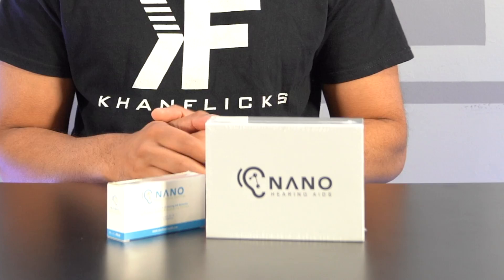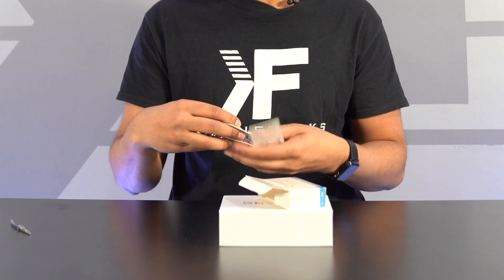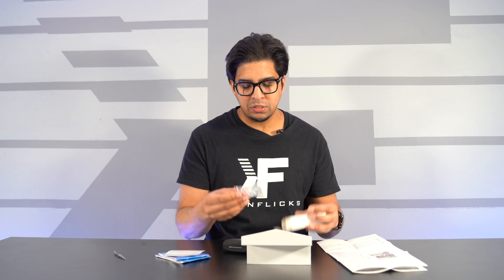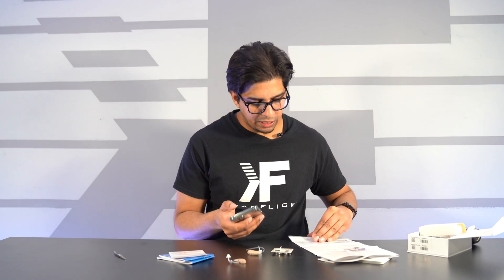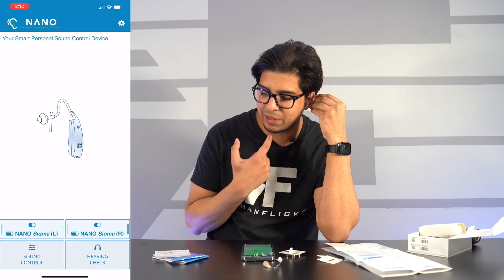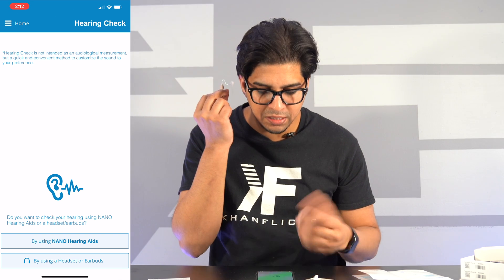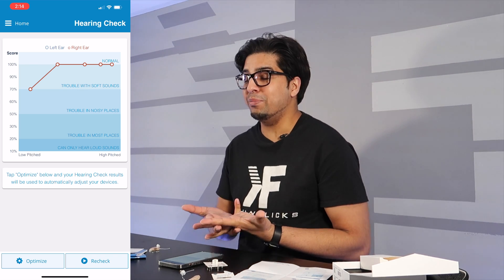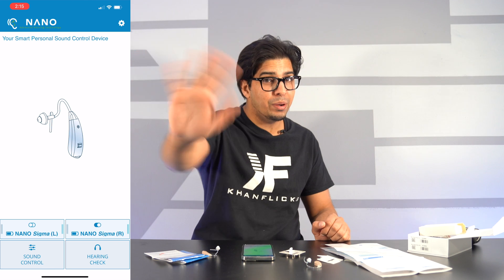Nano Hearing Aids Review: Are They Worth It? Find Out...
Today we unbox some Nano hearing aids! As healthcare tech is constantly growing, it is fascinating to see how technology can aid those with hearing loss.